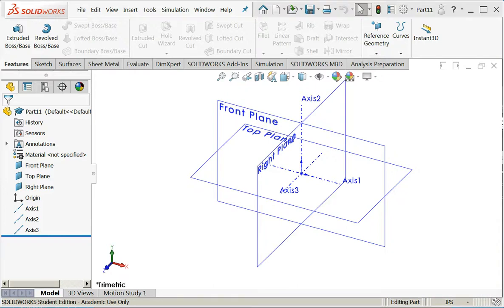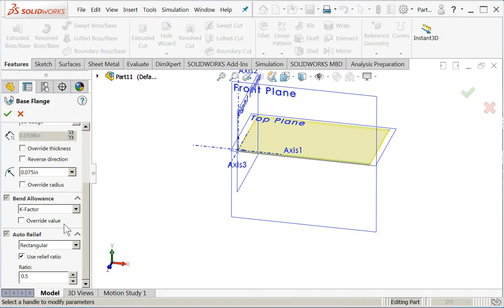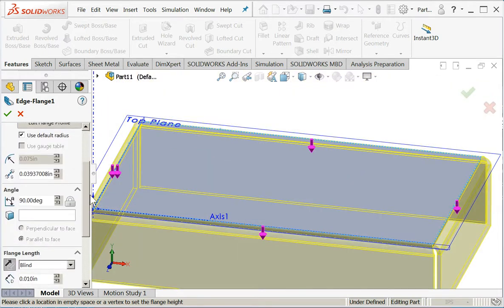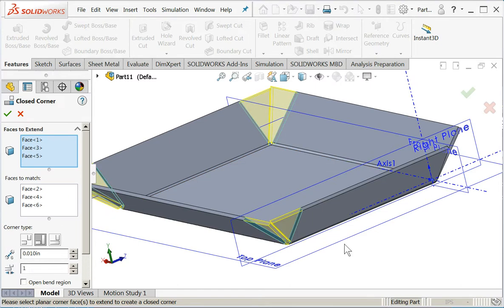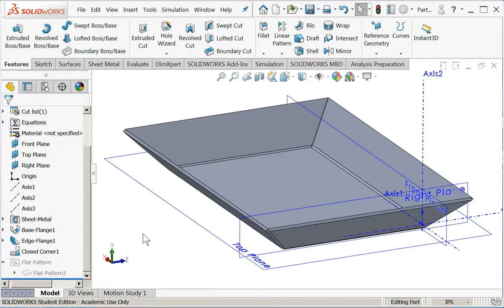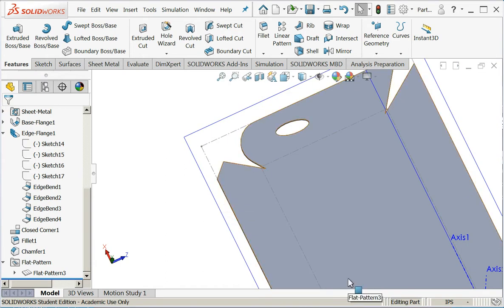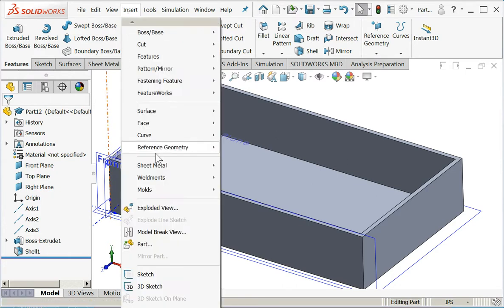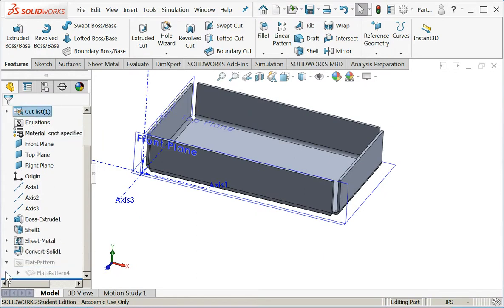Solidworks - Sheetmetal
This is a simple tutorial for creating a native Solidworks sheet metal part and also converting a conventionally made object into sheet metal.